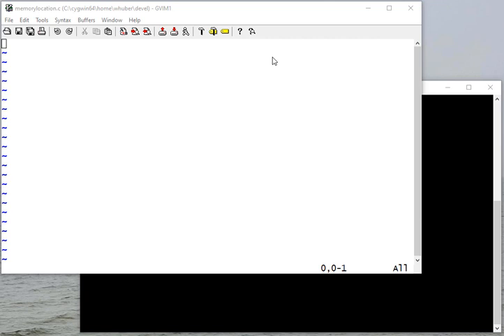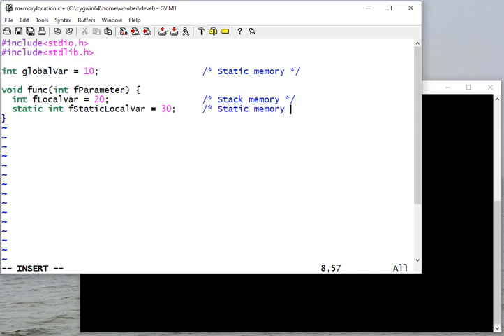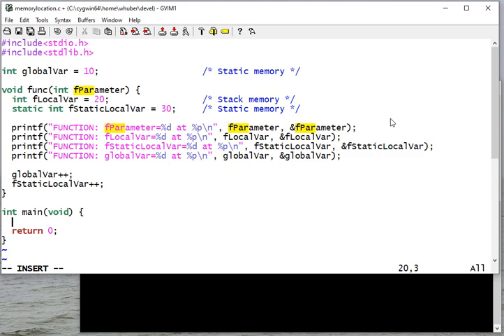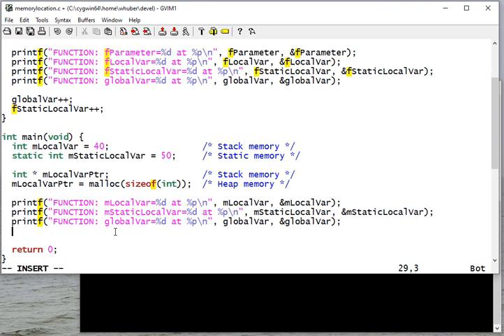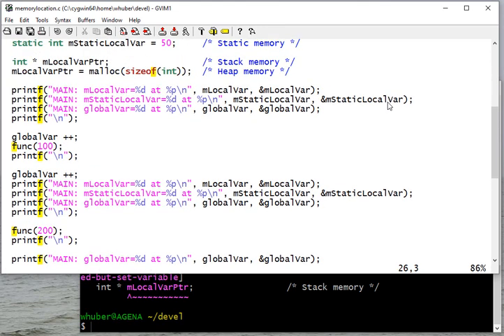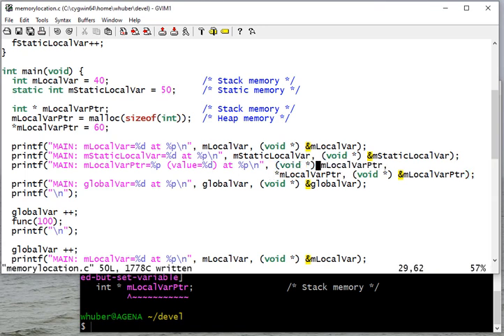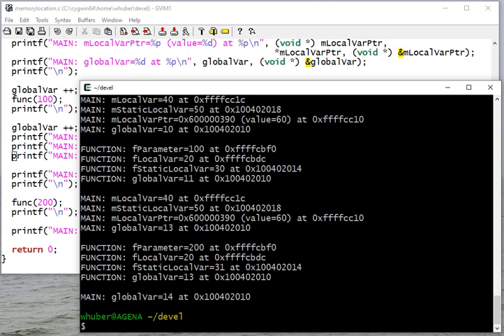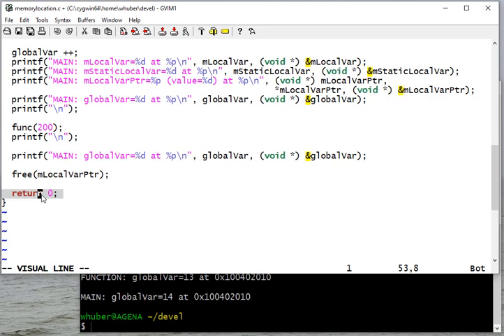Stack, Static, & Heap memory allocation in C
Allocating memory in different places using C
0:29 - Global variable
1:05 - Stack variable
1:30 - Static variable
3:50 -  Allocating variables in main
9:35 - Examining where the variables are stored